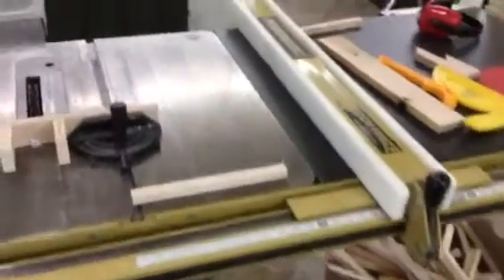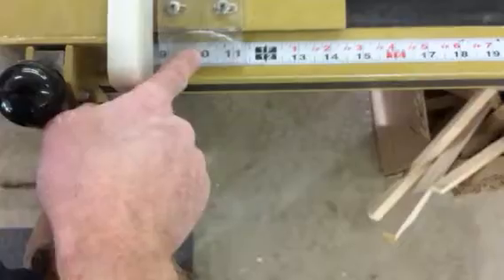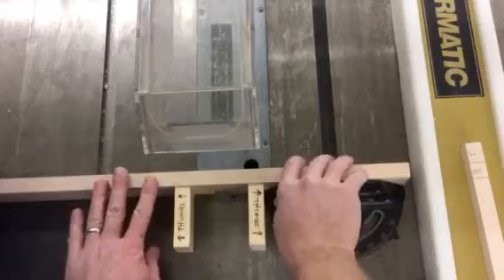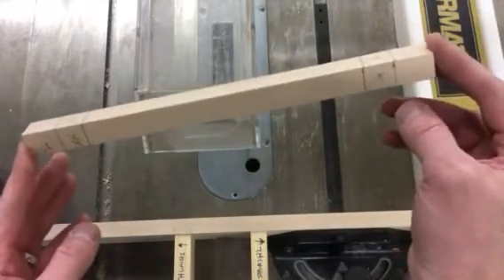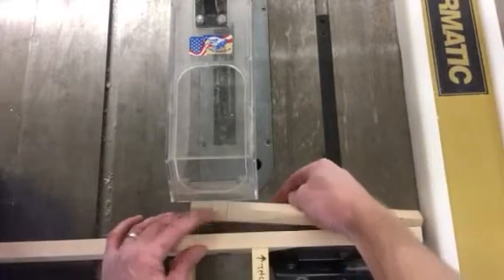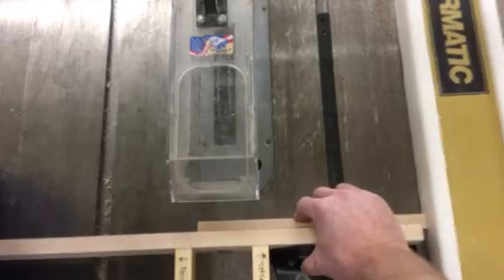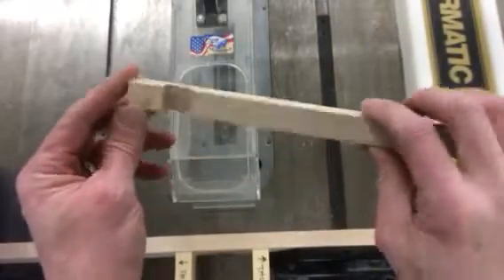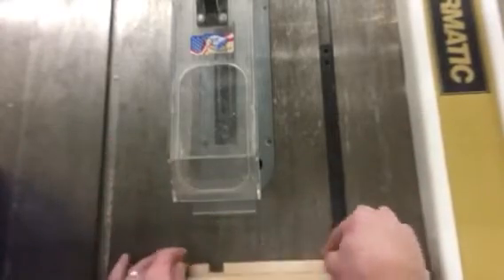How to cut dados on the ends of each square dowel